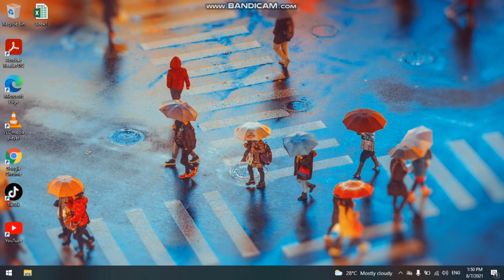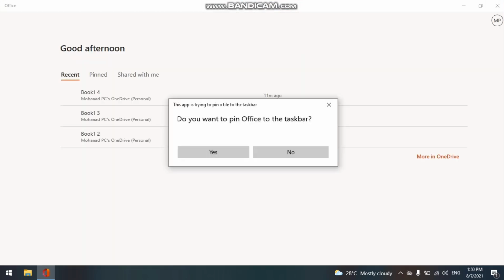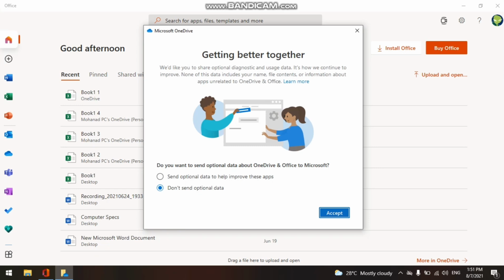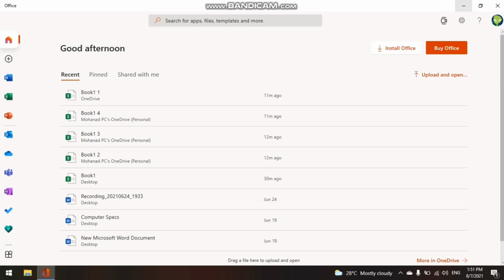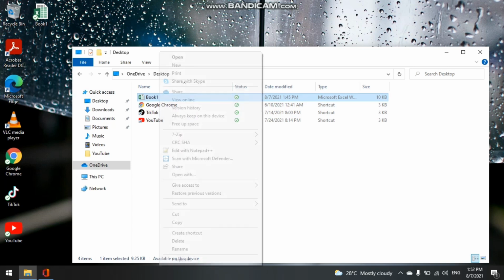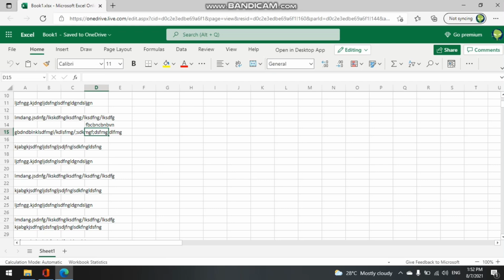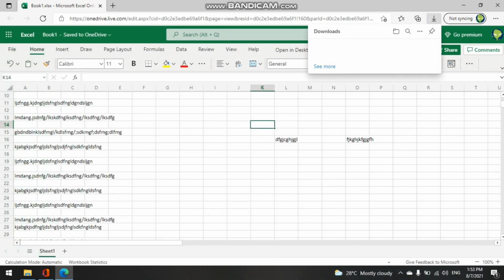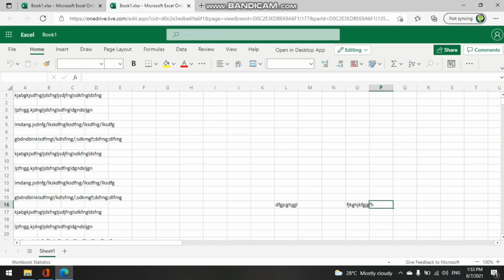How To Use Microsoft Office(Word,Excel) For FREE Legally On Windows 10/11!